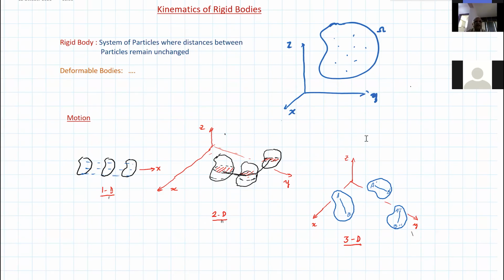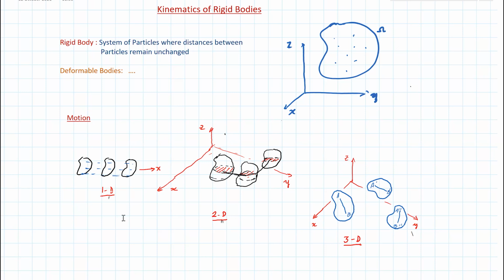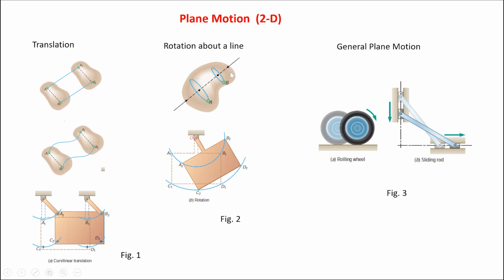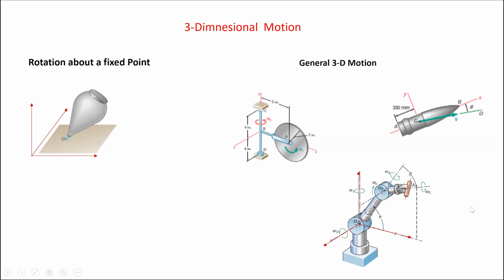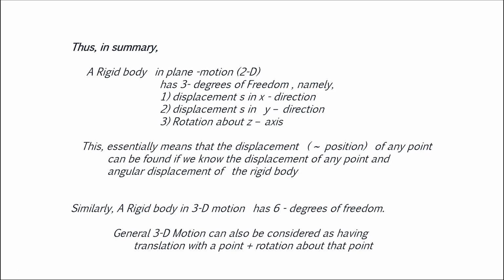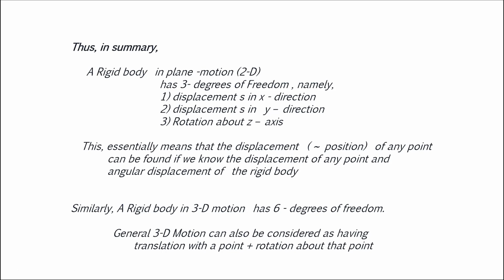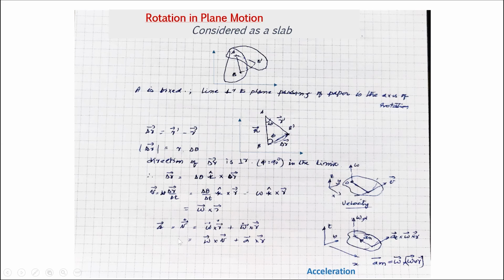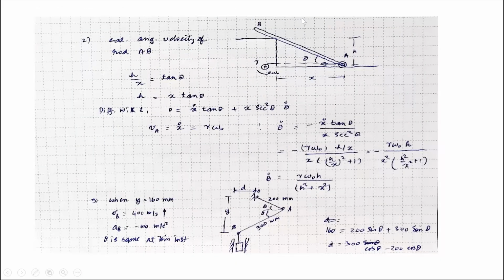Lec21: Introduction to Kinematics of Rigd body in 3D and 2D